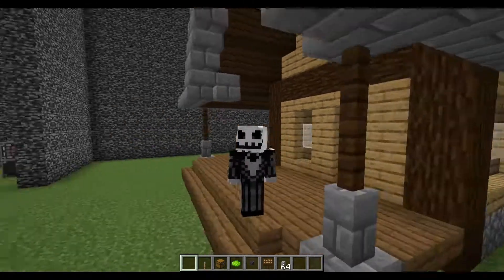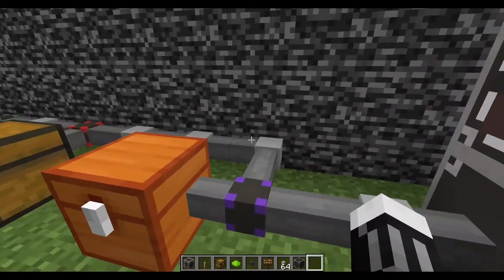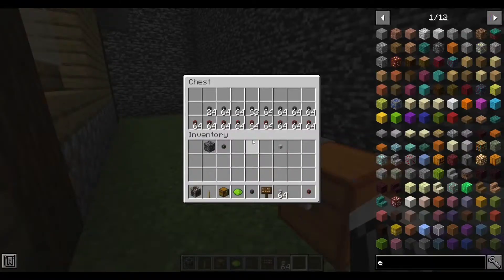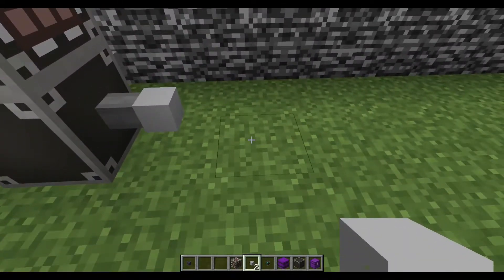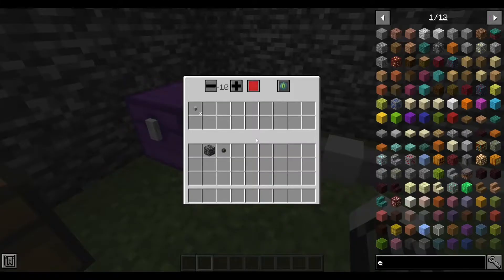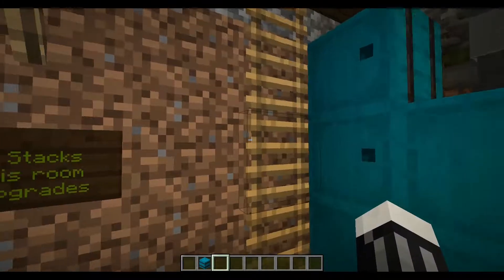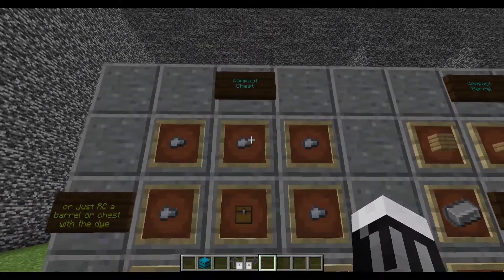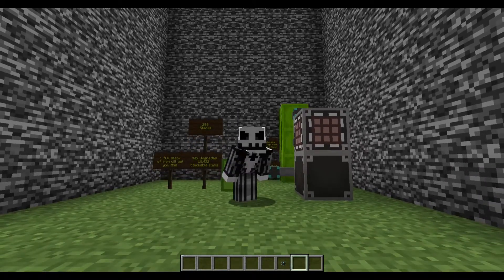Mod Mashup Showcase "Compact Storage and Simple Storage Networks"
Whats up guys, today, I show you how to integrate compact storage into your simple storage network system, and how you can store 18000+ items in a single block space!! Hope You enjoy!